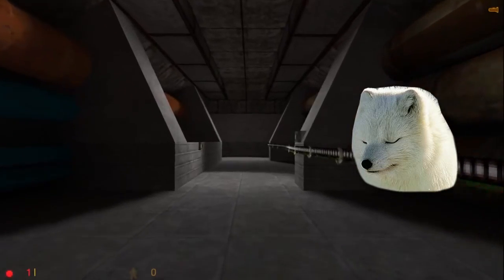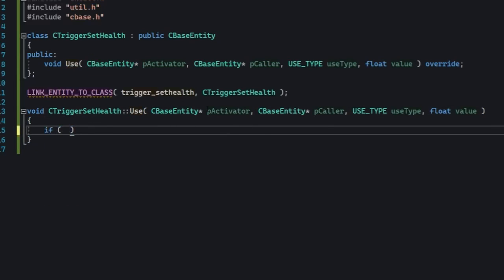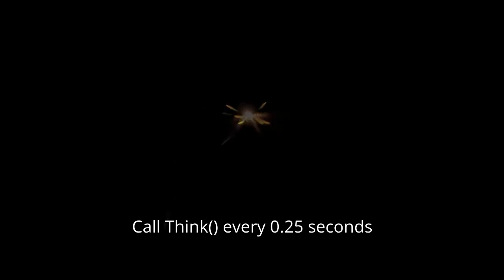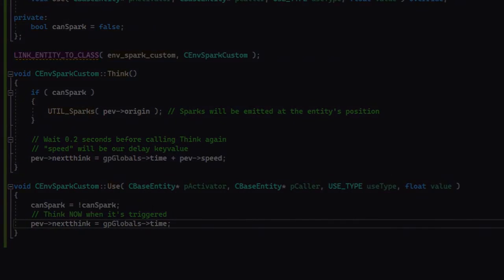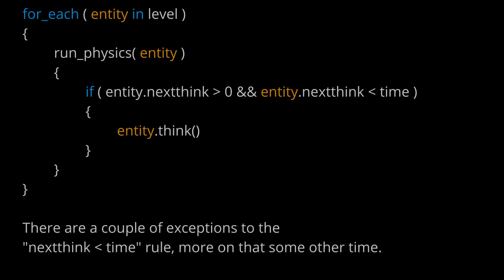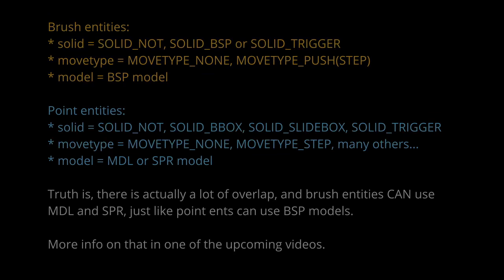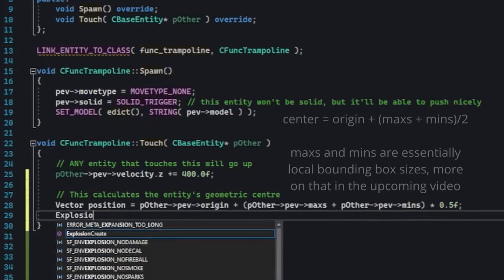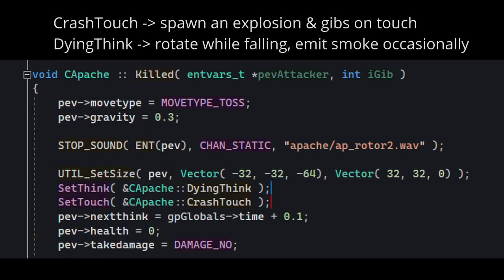Half-Life SDK Programming #2.1: Think, Touch, Use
In this video, I briefly go through the 3 building blocks of entity interaction in Half-Life, and you get to learn how to write 3 new entities: a trigger which sets the player's health to a number specified by the mapper, an env entity which sparks at a custom time interval, and a trampoline brush entity.

Time stamps:
00:00 - Intro
00:10 - What we're about to deal with
00:25 - What's using?
01:03 - trigger_sethealth entity
01:58 - trigger_sethealth test and ideas for improvement
02:09 - What's thinking?
02:43 - env_spark_custom entity
03:35 - env_spark_custom test
03:45 - How thinking actually works in the engine
05:11 - What's touching?
05:23 - func_trampoline entity
06:22 - A note about brush entities in FGDs
06:26 - func_trampoline testing, why Touch is cool
06:41 - func_trampoline explosive touch
07:13 - func_trampoline homework
07:23 - Ending speech
08:06 - Outro